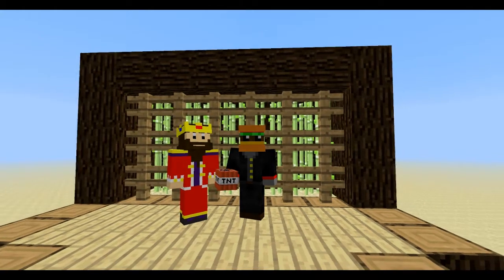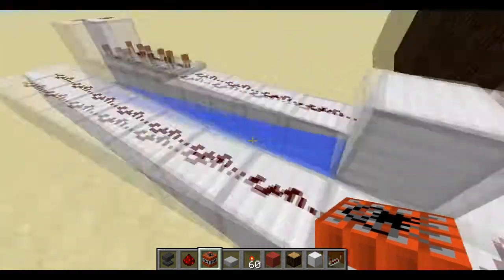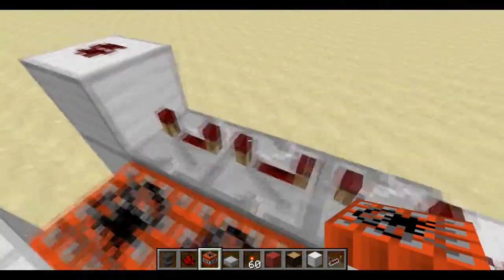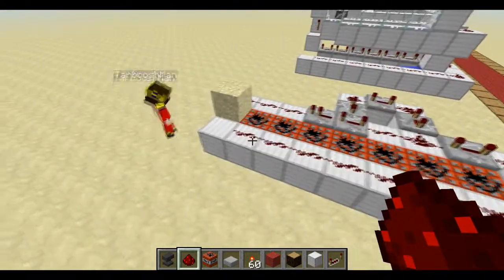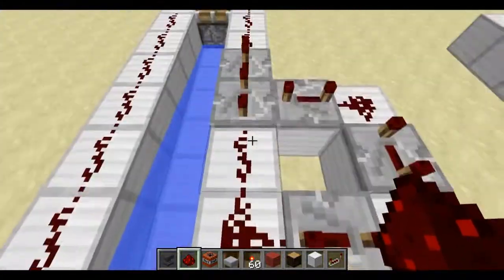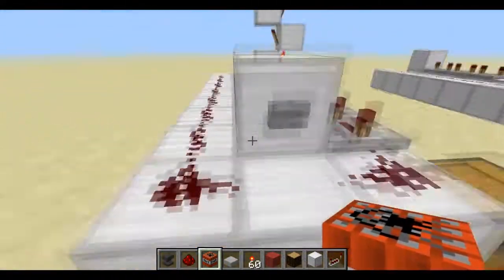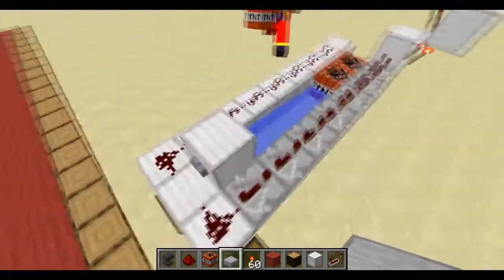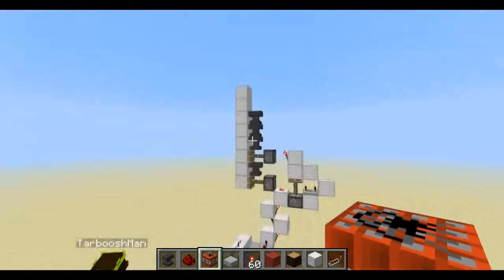Minecraft: Anvil Cannon Tutorial and More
We hope this video helped you. If you want us to do any other tutorials don't hesitate asking in the comments below.